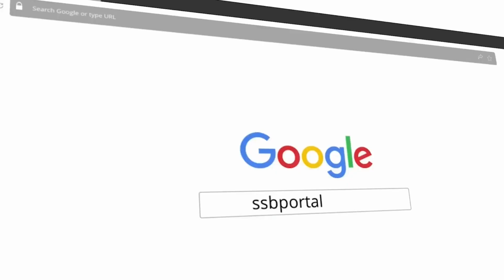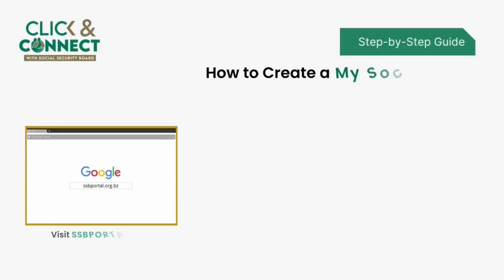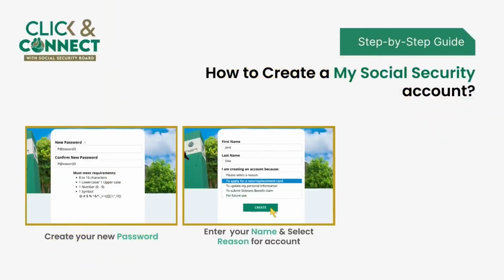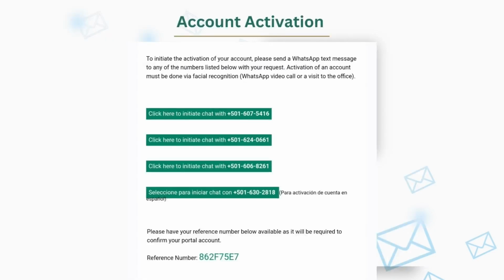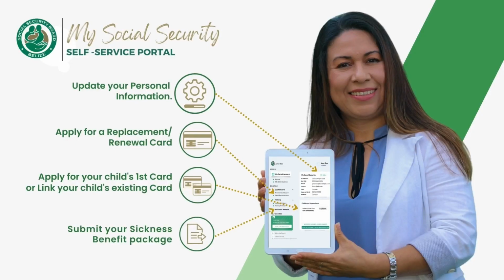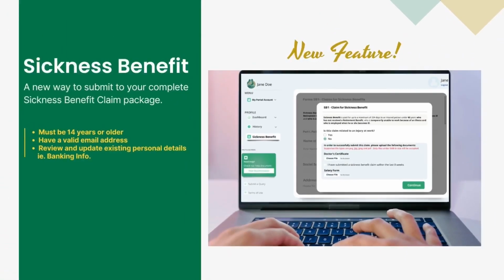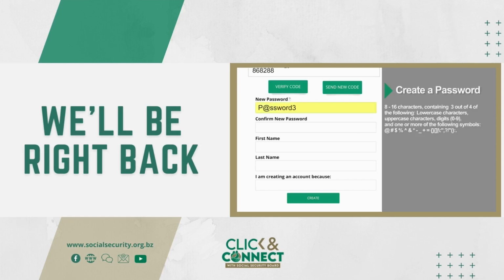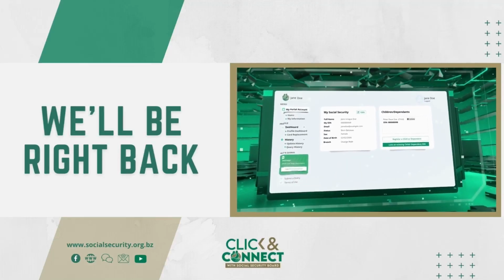CLICK & CONNECT: Account Guide to create your My Social Security portal account.